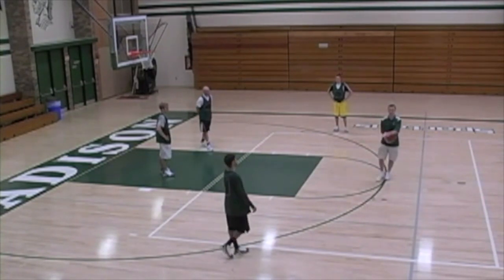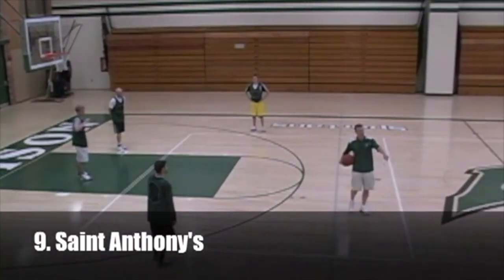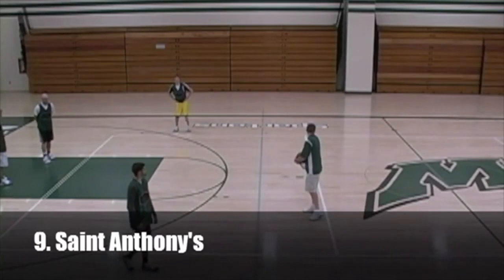St Anthony's Drill - Basketball Help Defense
This drill comes from the GREAT Basketball Coach Bob Hurley while he was at St.Anthony's High School! Help Defense is critical to practice in order to improve as a team!